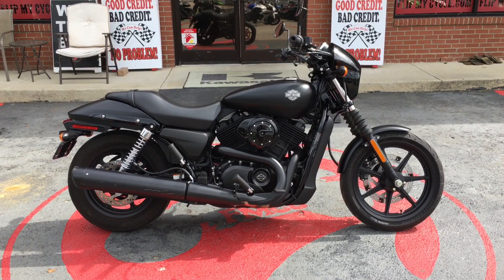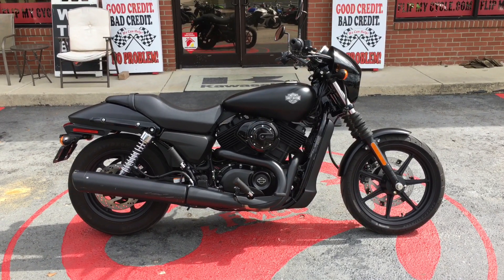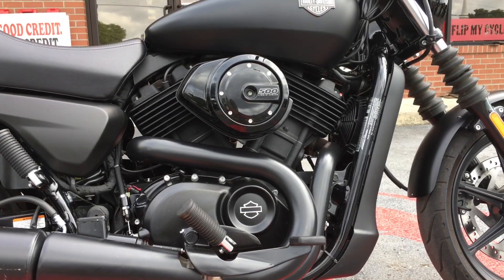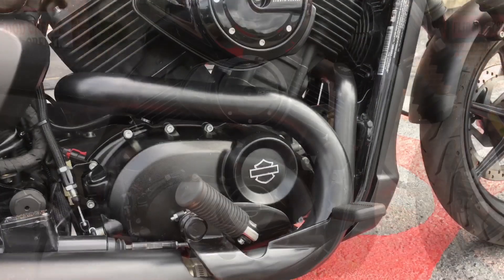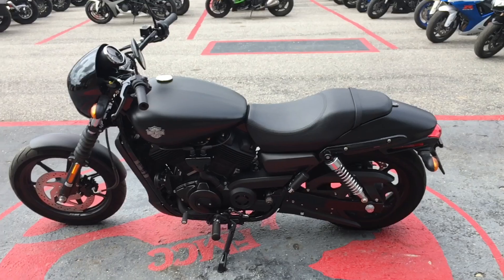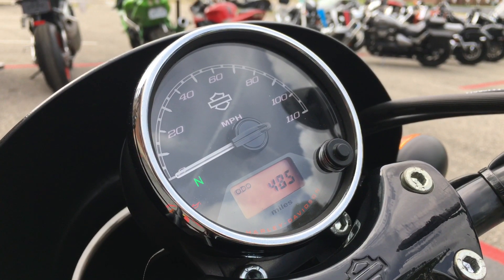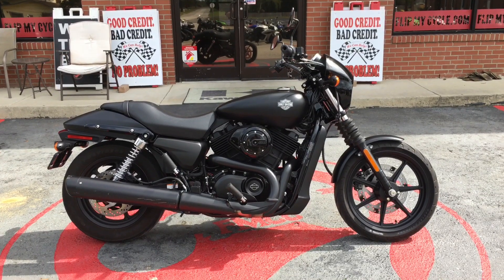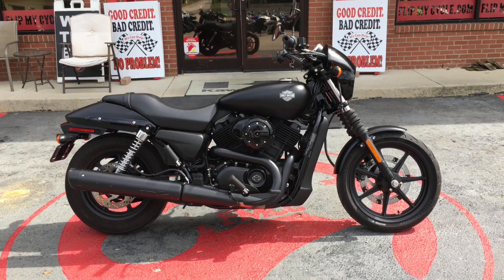2015 Harley-Davidson Street XG500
2015 Harley-Davidson Street XG500
$3,600

Flip My Cycle is a motorcycle dealership located in Fayetteville, NC. Flip My Cycle has over 180+ motorcycles to choose from. We are veteran owned and operated and will help you buy, sell, trade or consign your motorcycle 365 days a year.